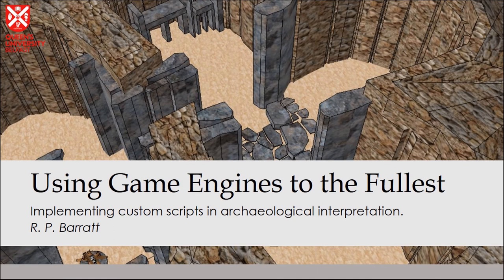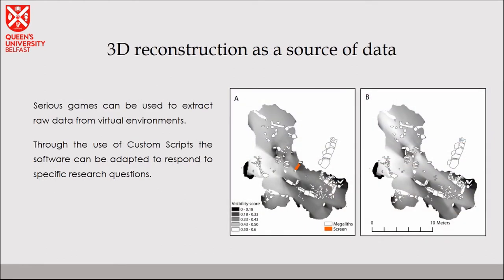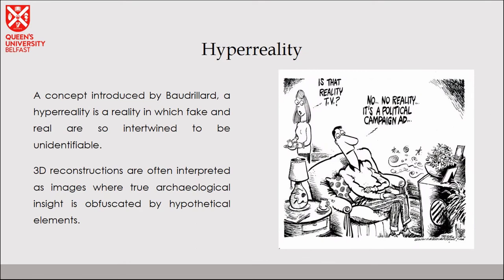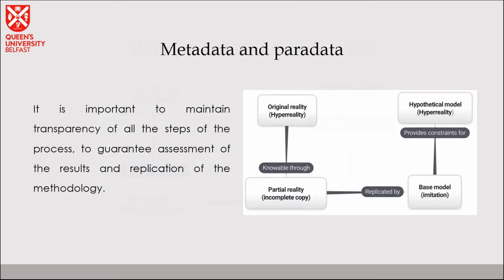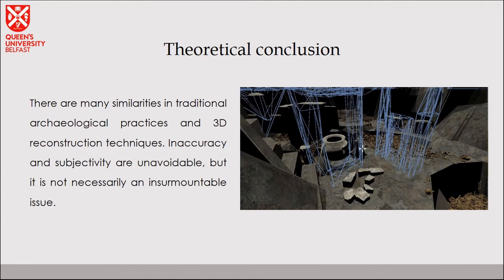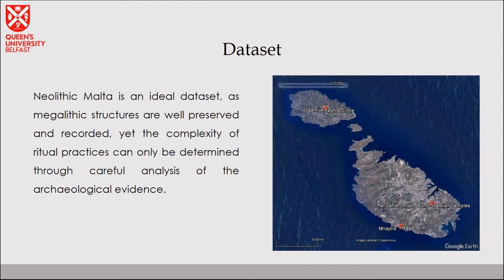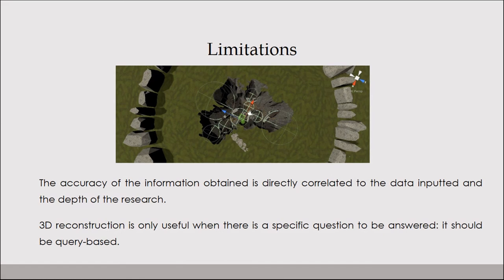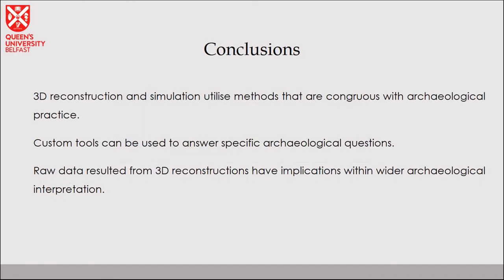USING GAME ENGINES TO THE FULLEST: IMPLEMENTING CUSTOM SCRIPTS IN ARCHAEOLOGICAL INTERPRETATION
Although gaming software was not originally intended for archaeologists, analysis and interpretation of archaeological sites have much to gain from its implementation. Game engines such as Unity3D are exceptionally flexible, not only simulating real environments and physics but allowing researchers to manipulate them to answer specific questions. Using 3D reconstructions and scripting tools we can create the ideal conditions to test archaeological queries in an easy to control virtual setting. Additionally, thanks to metadata and paradata, these results are replicable and accessible to future researchers. Despite the potential however, game engines are rarely applied to the analysis of data, often being relegated to simply presenting archaeological sites to the general pulic. This paper aims to showcase examples of custom-written Unity3D scripts used to analyse and interpret sites in Neolithic Malta, demonstrating the advantages and limitations of this approach. Manipulation of space and lighting within temples and hypogea was an important part of Maltese architecture, yet given the incomplete nature of the archaeological sites our understanding of practices and beliefs is limited. Using Unity3D-based scripts, 3D reconstructions of the Ggantija temple complexes and of the Xaghra Brochtorff Circle hypogea are tested upon, revealing patterns of use. At Ggantija, a solar position script confirms a winter solstice alignment at the site. At the Brochtorff Circle, custom viewshed analysis shows a complex readjustment of interior space to allow for ritualistic ‘special effects’. These results help reanalyse archaeological data and demonstrate current interpretation in Neolithic Malta. The use of custom-written scripts also illustrates the advantages of query driven gaming software analysis, while also showing some of its limitations.

Author(s): Barratt, Robert (Queen’s University Belfast)